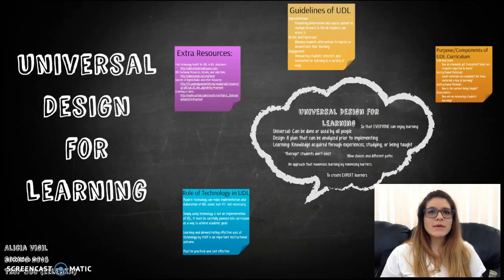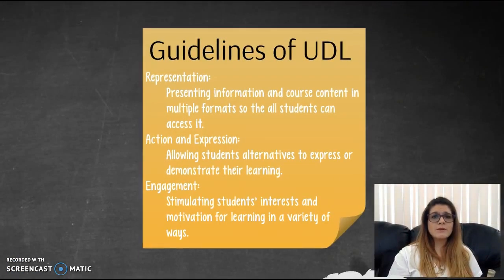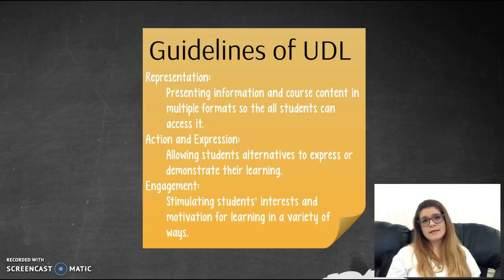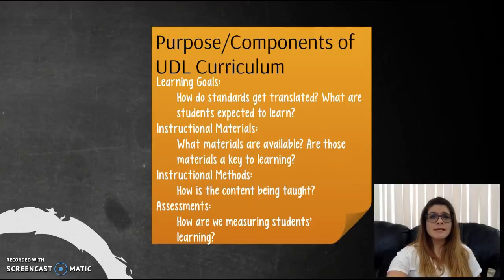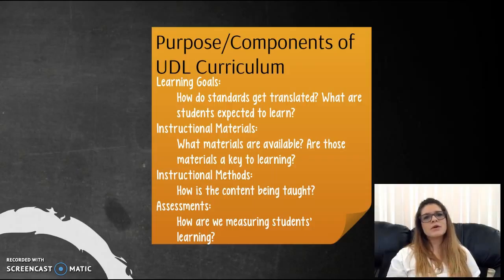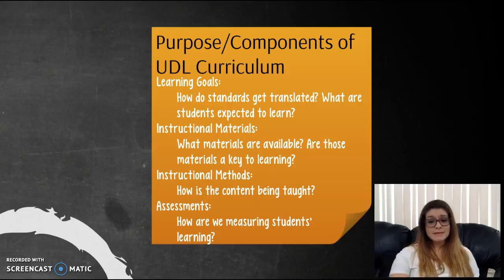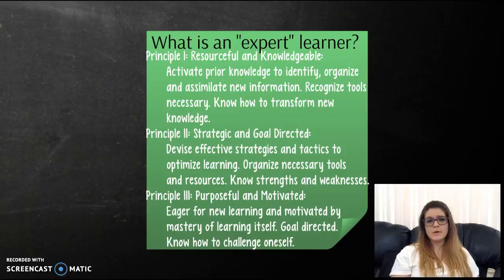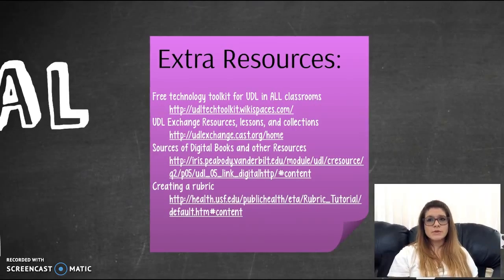UDL - TESP 360 FHSU